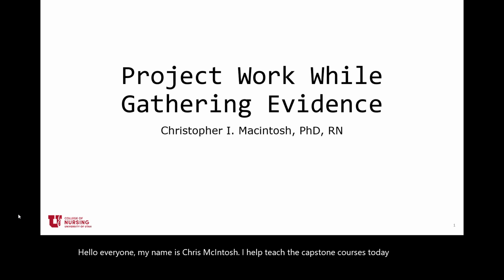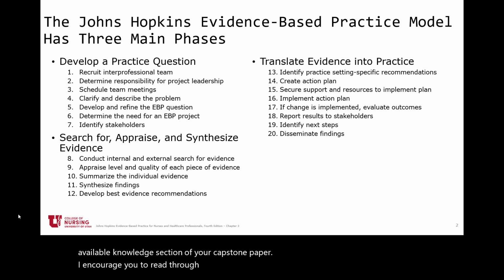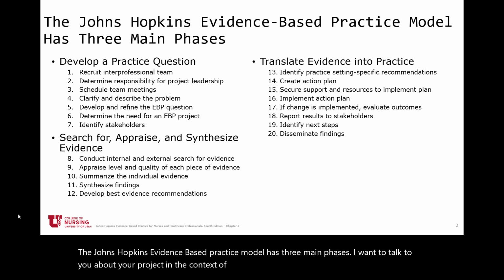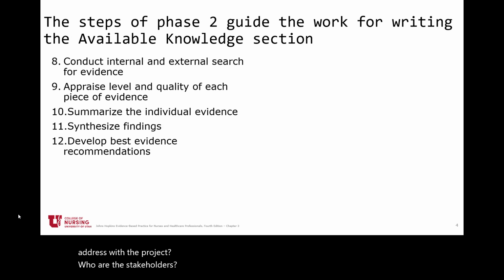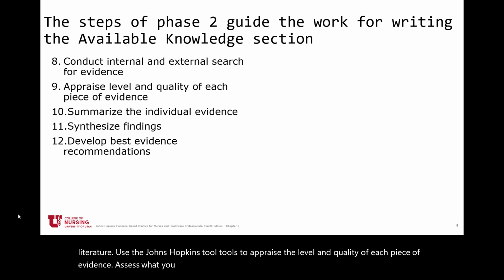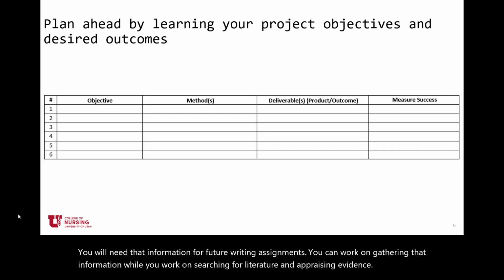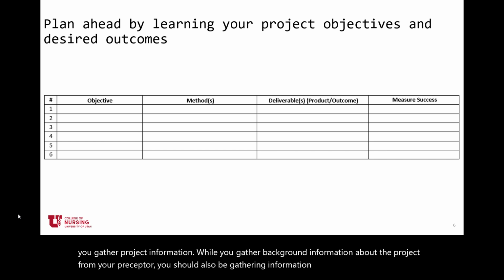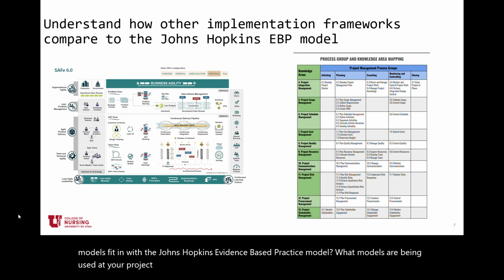SQUIRE 2.0 Rationale Section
In this video I describe how the Johns Hopkins Evidence-Based Practice Model may guide the activities of your project and serve as part of the foundation of the Rationale section of your paper.